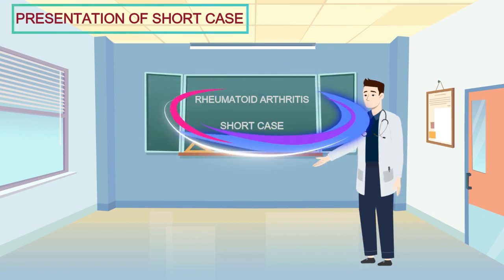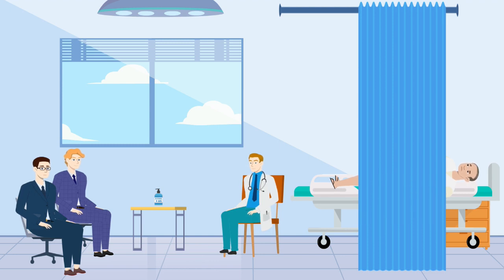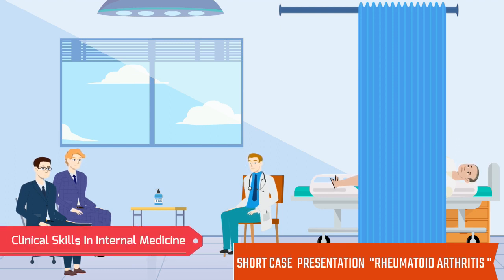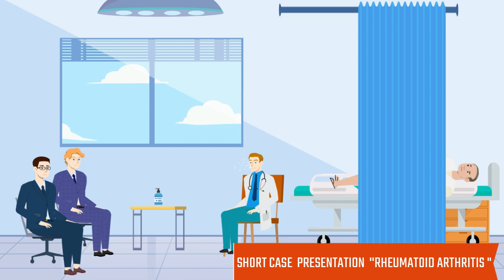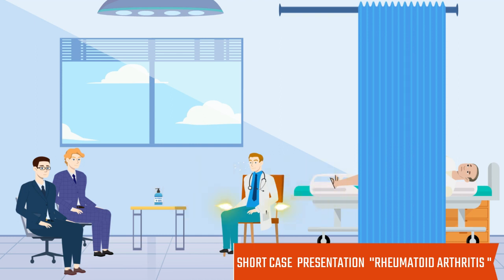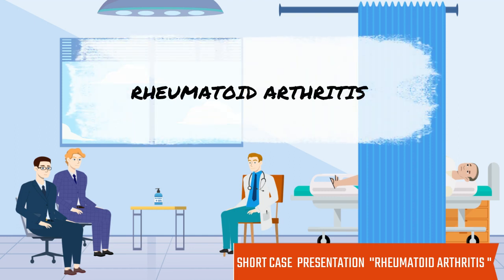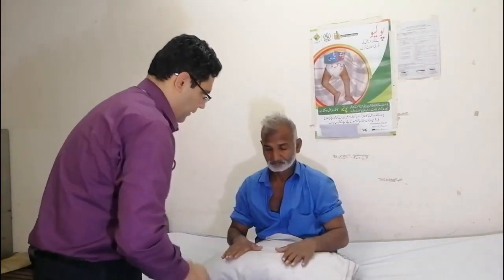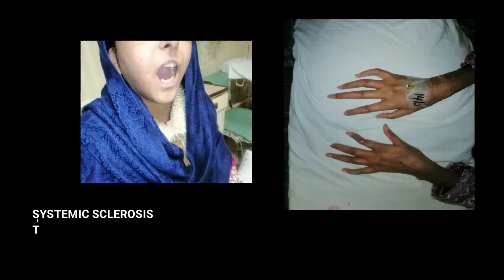Rheumatoid Arthritis ( Short Case )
This video is to help medical students to know how to present the short case of Rheumatoid Arthritis in an exam. This video will help and guide medical students in a unique way. The video will clarify concepts of examining patients. Dr. Waqas Azeem.